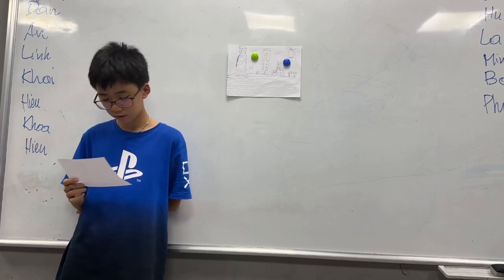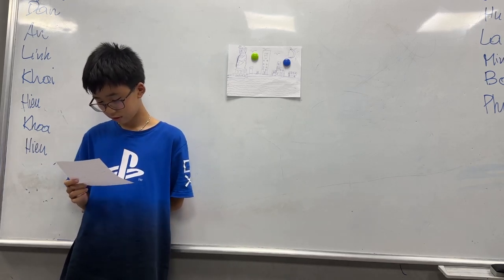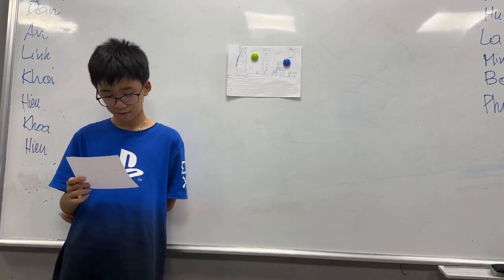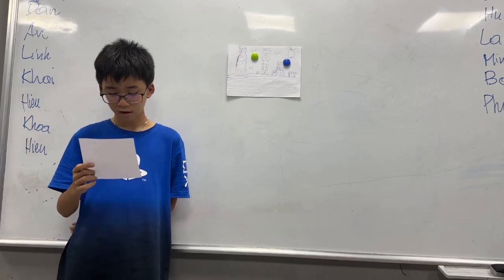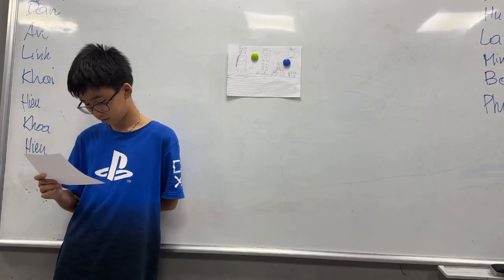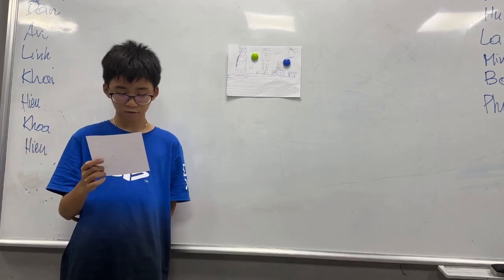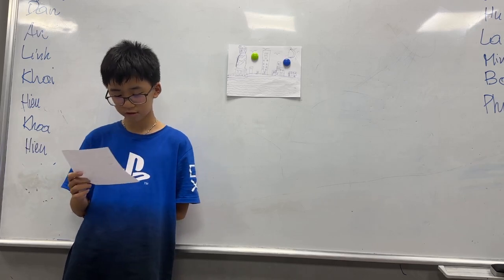CEC Timescity_TC-E6.2-2402_Project Đình Hiếu